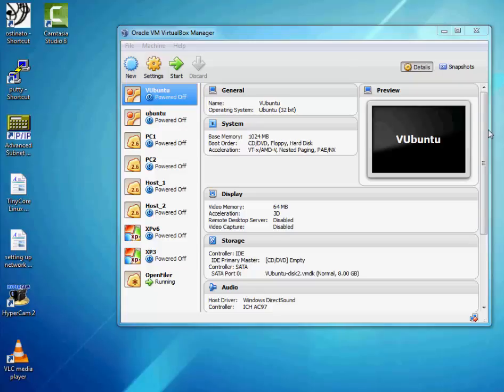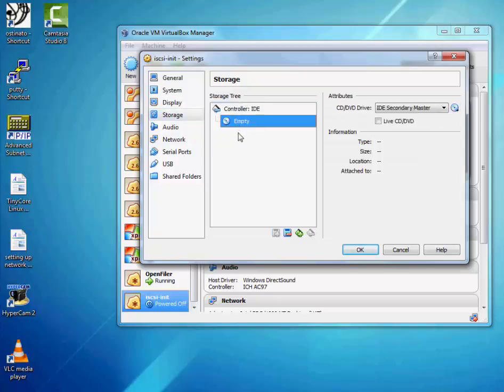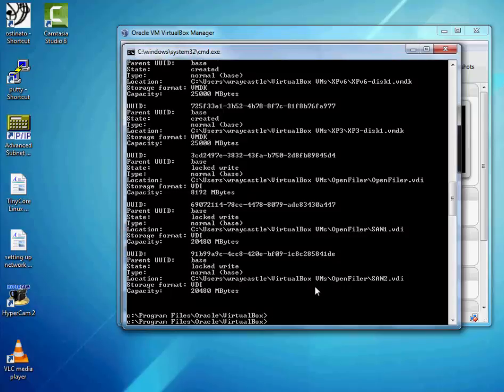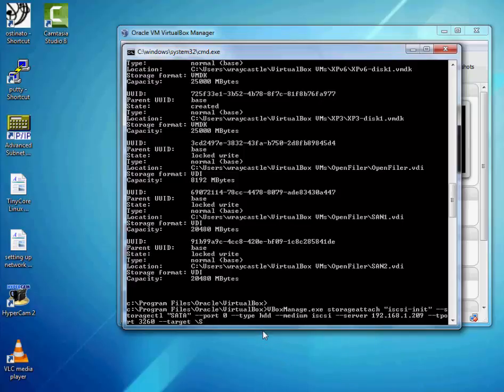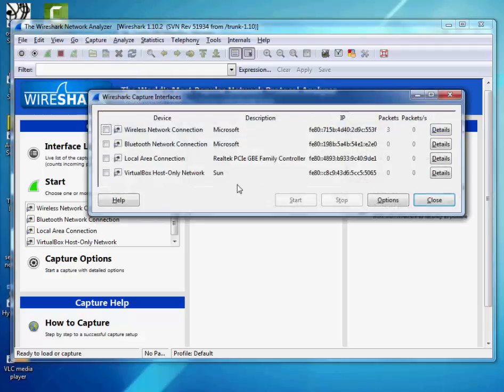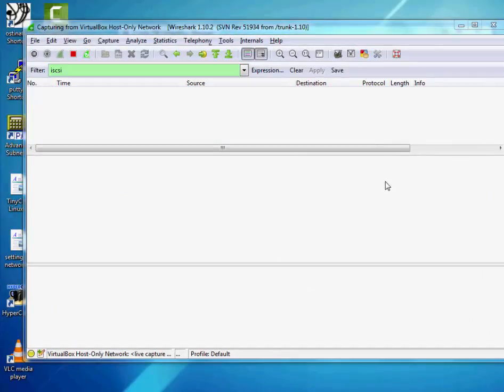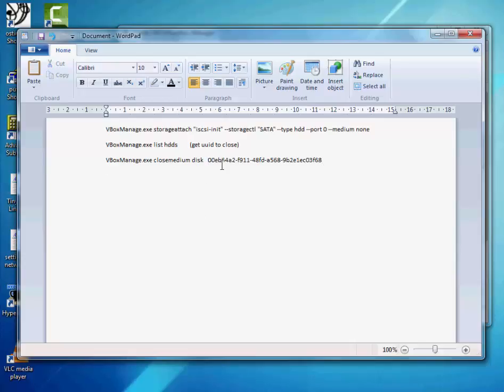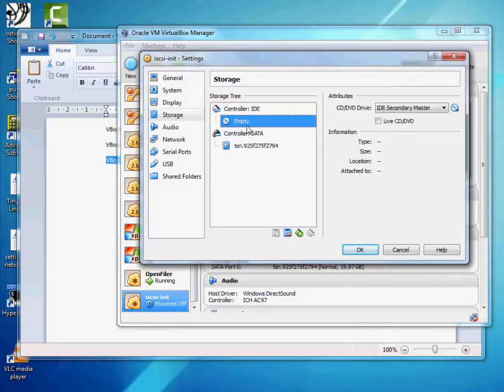Openfiler SAN Part 3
Using OpenFiler and VBox to manage a SAN store.

Creating an iSCSI intiator, a diskless client.